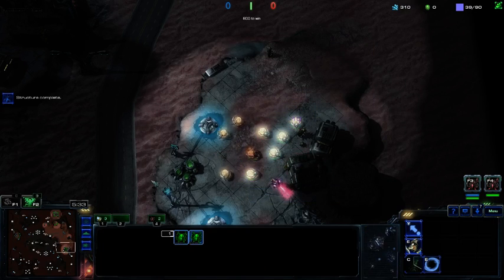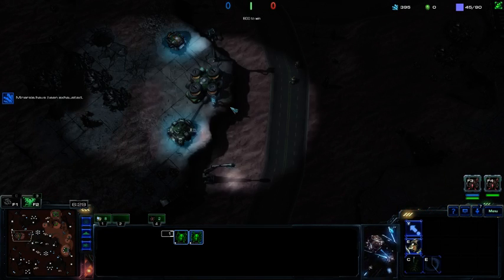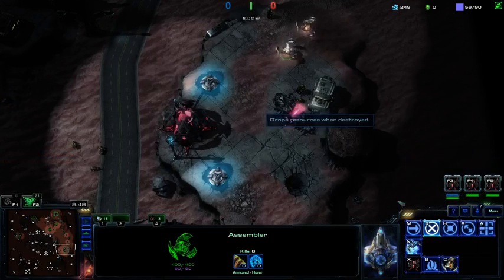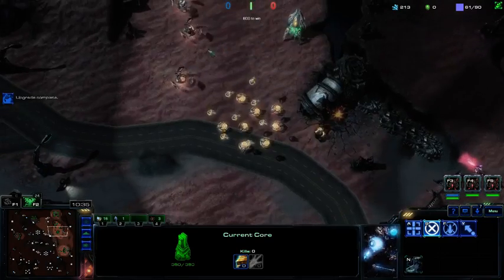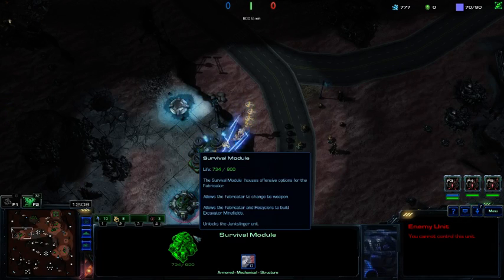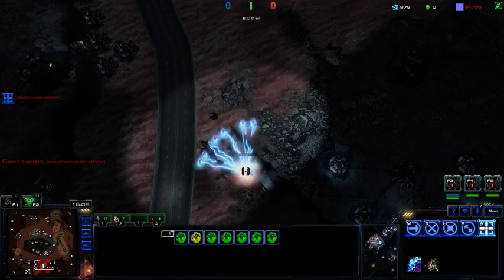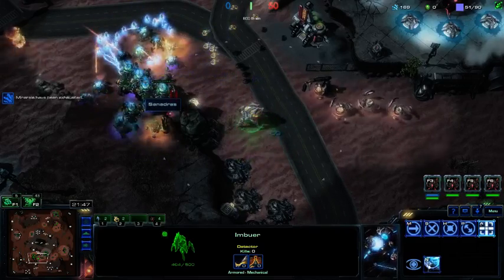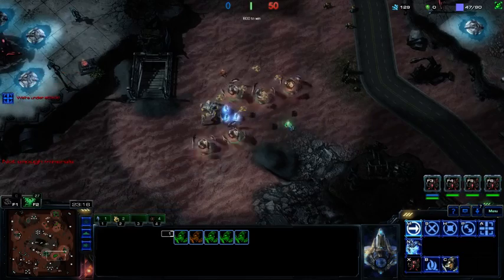SCRAP mod multiplayer match 002 - Dendrites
I play a SCRAP "pre alpha" multiplayer match as the Dendrites, and have a conversation with my tester about the game's mechanics.